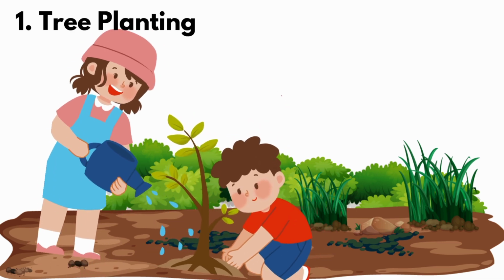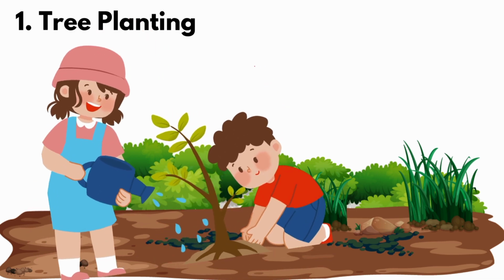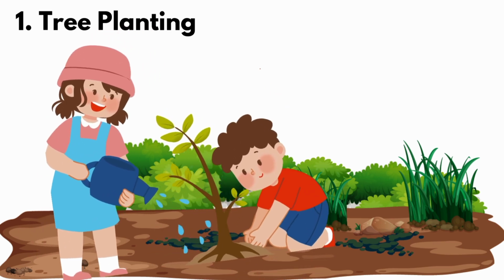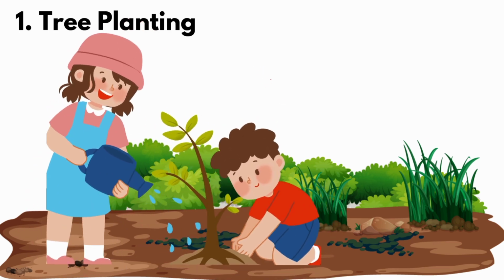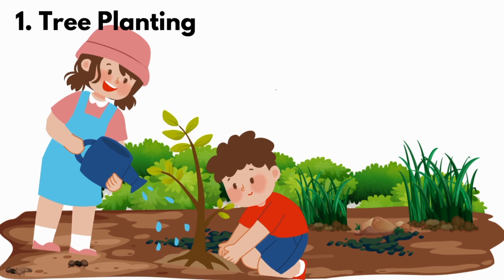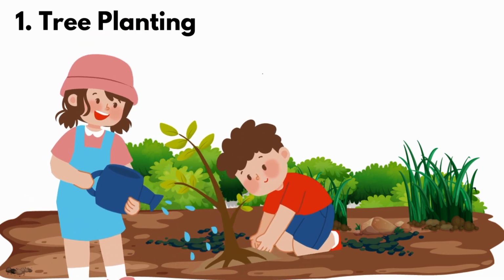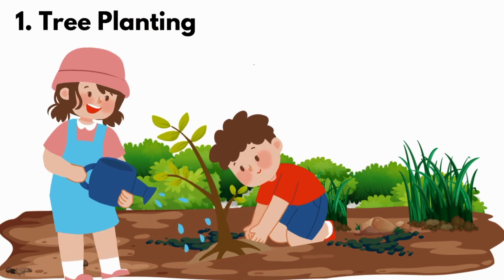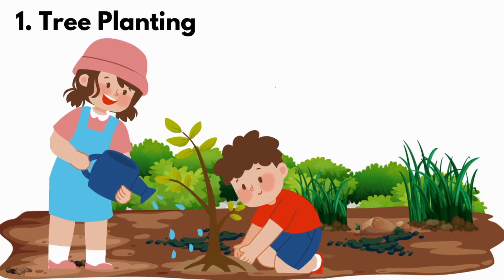WAYS TO TAKE CARE OF ONE'S COMMUNITY - TAKING CARE OF THE ENVIRONMENT